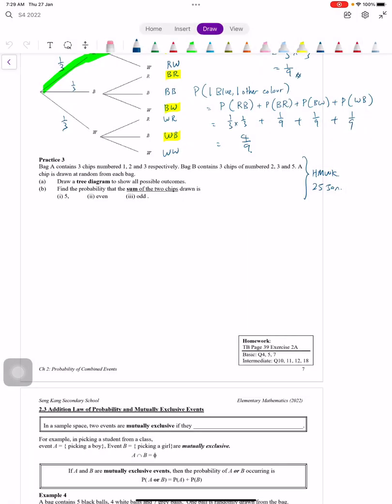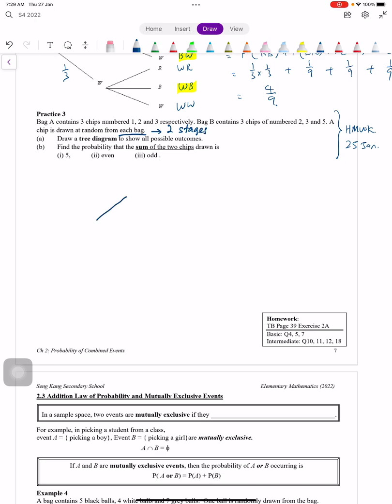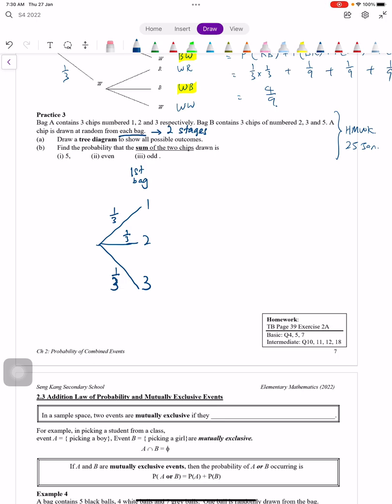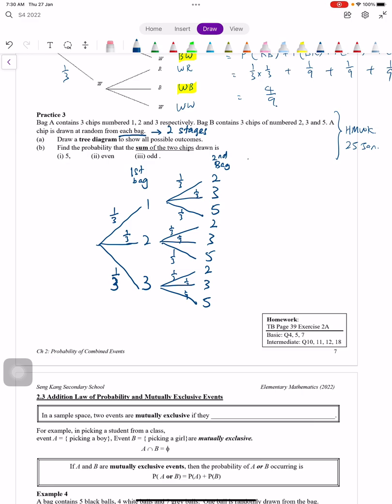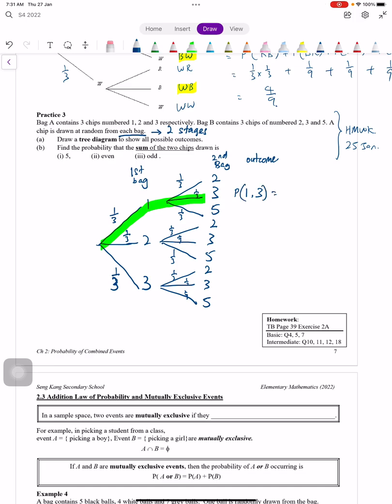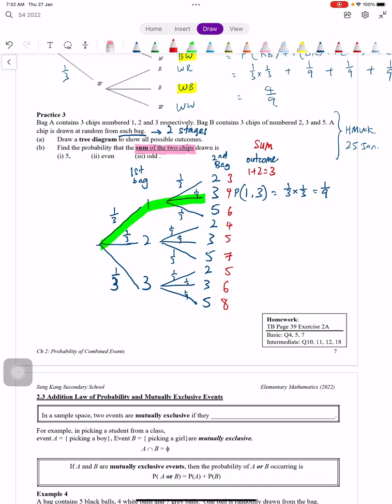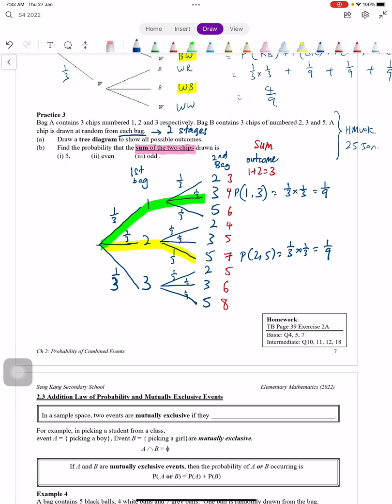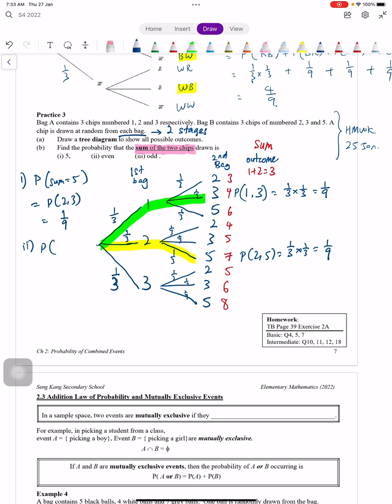Pg 7 probability notes